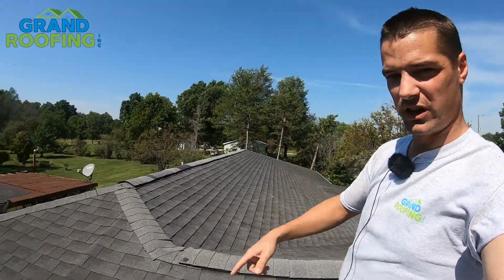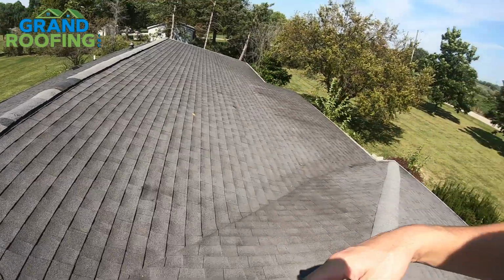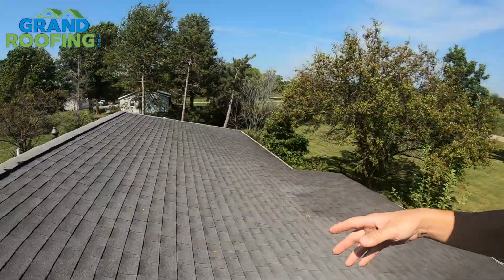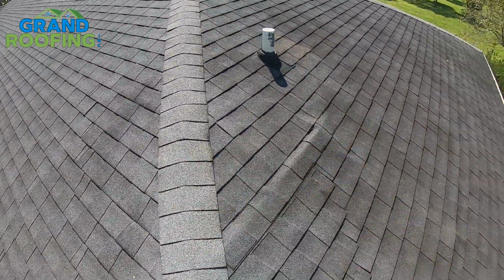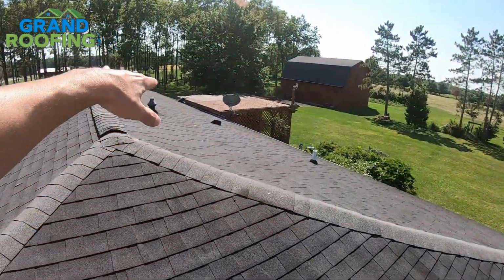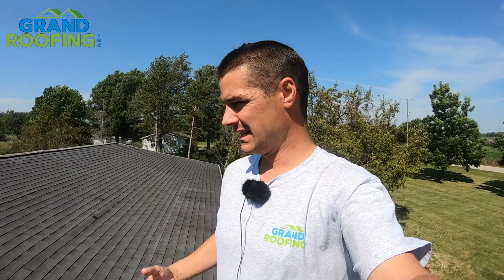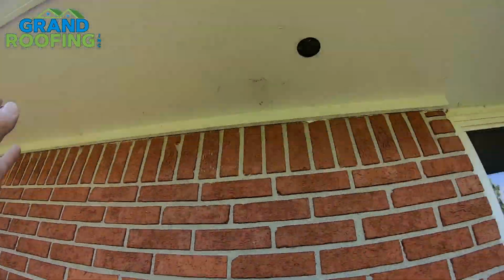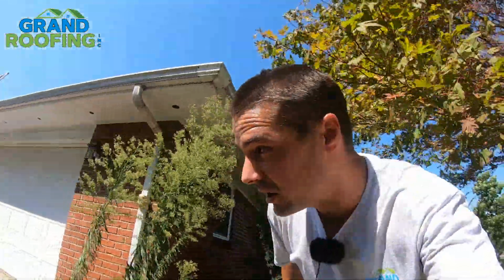Roof inspection for a repair that should be a replacement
Got called out to look at a roof leak and give an estimate for repair. I could see what the issue was from the ground. The roof deck is buckling. I went up on the roof to inspect the rest of the roof. The roof decking is causing the issues. It's only leaking in the one spot now but is developing in other areas. Because its buckling all over I think it needs a new roof, what's your thoughts?

If you got anything good out of this video please hit the thumbs up button for the YouTube algorithm to push it to other people looking for it!

Yvan Telescoping Ladder,12.5 FT One Button Retraction Aluminum Telescopic Extension Extendable Ladder, Slow Down Design Multi-Purpose Step Ladder